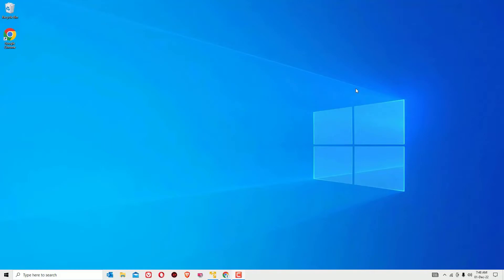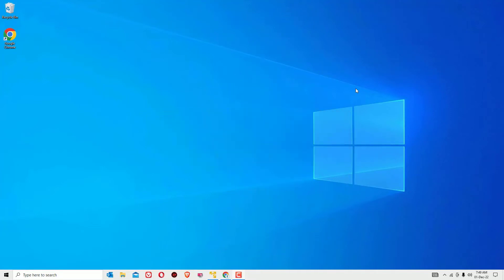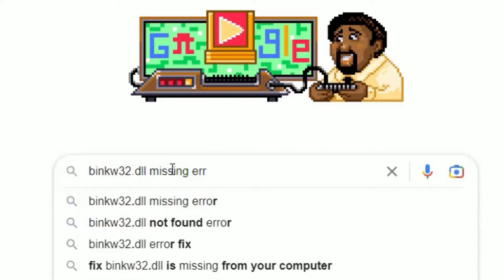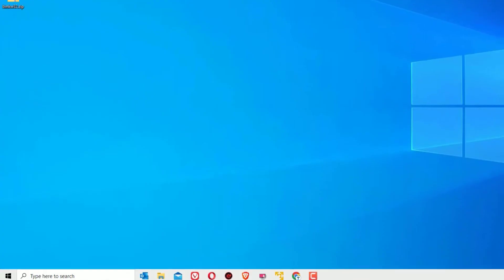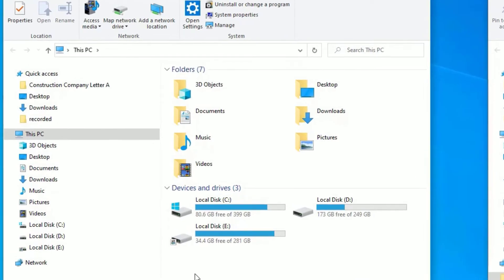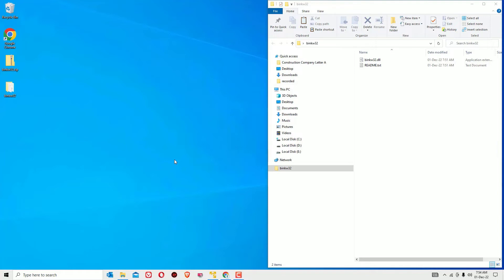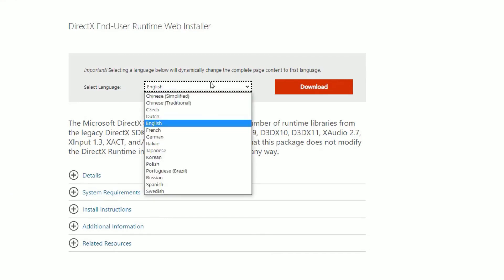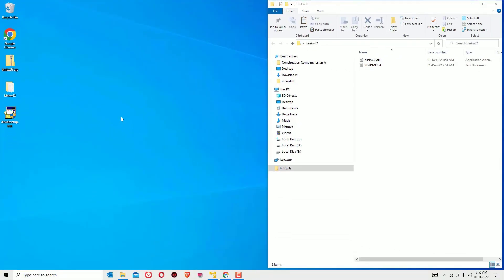binkw32.dll: How to Fix binkw32.dll Was Not Found Windows 10 [SOLVED]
binkw32.dll: How to Fix binkw32.dll Was Not Found Windows 10!

00:00 Introduction
00:30 Download Missing DLL
02:07 Install DirectX